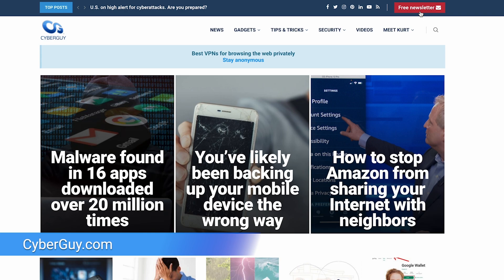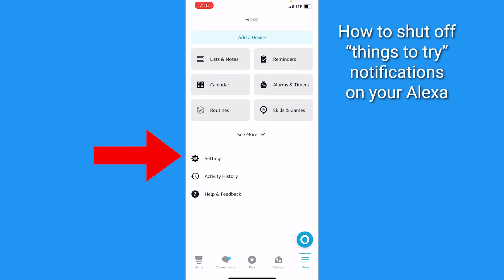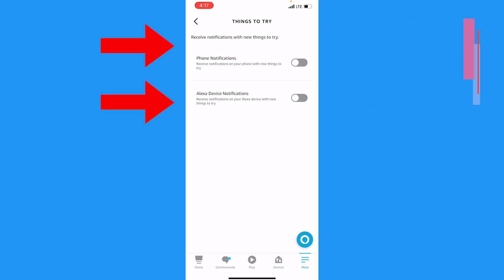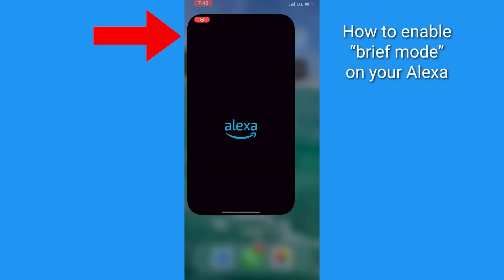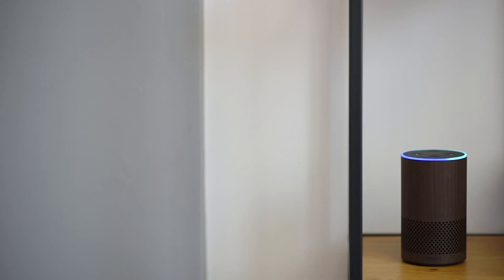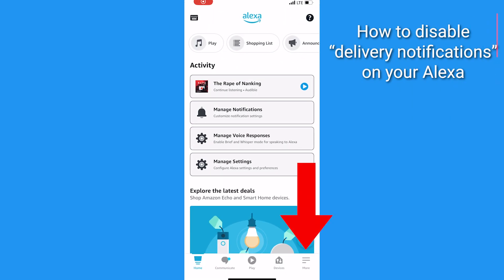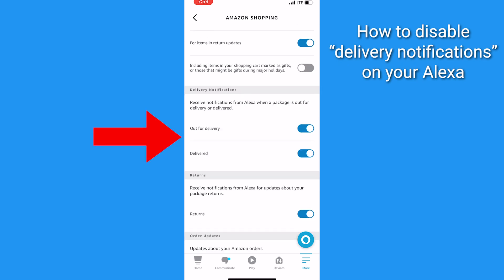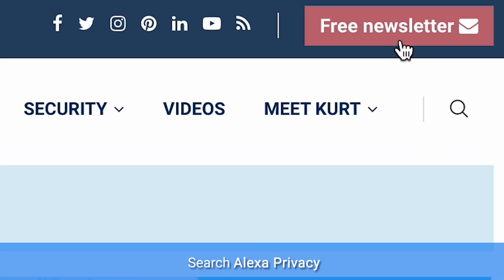How to silence Alexa’s ‘By the Way’ annoying suggestions | Kurt the CyberGuy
If you're tired of hearing about all those unwanted suggestions from your Alexa device, here's what you can do.